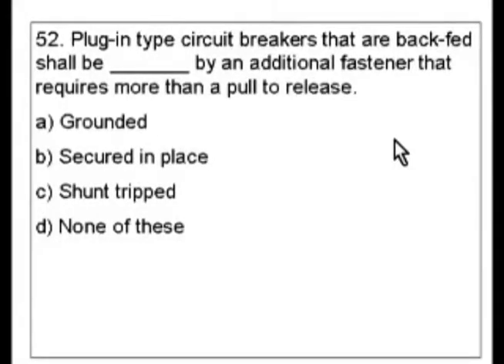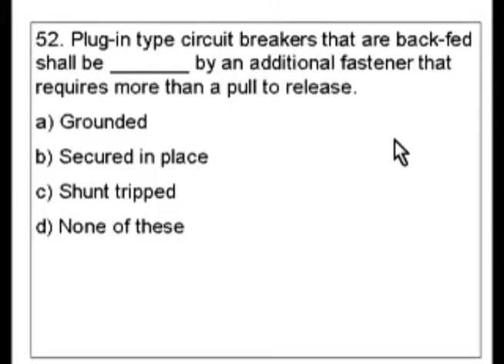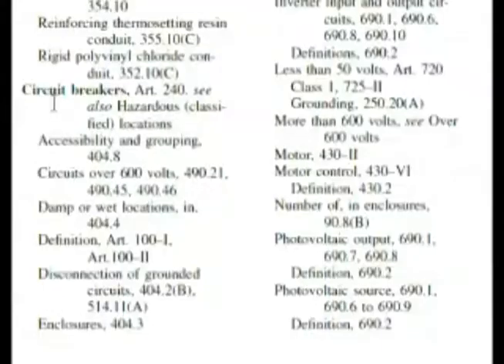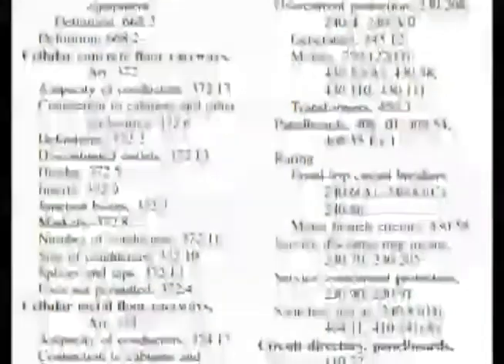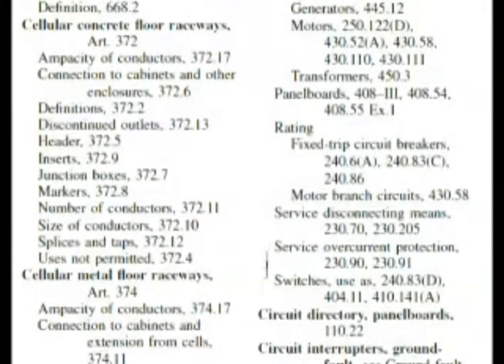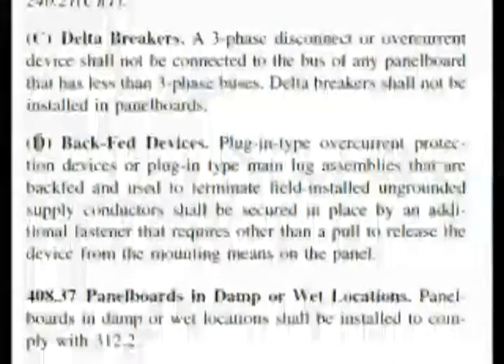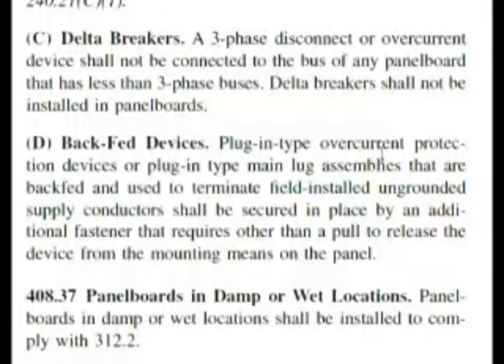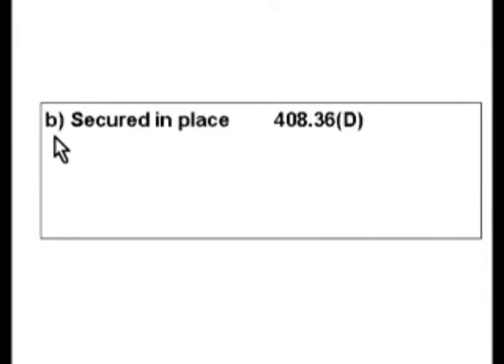Passing an Electrician Journeyman or License Exam - Question 52